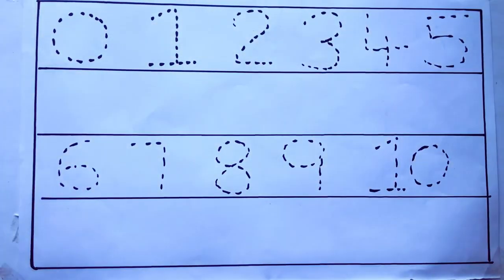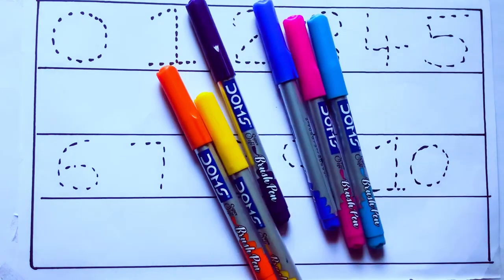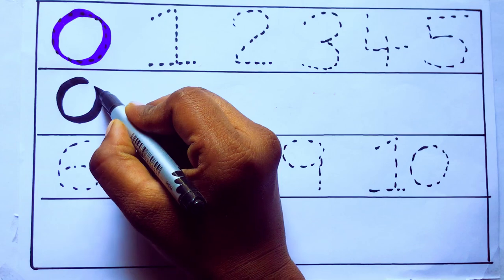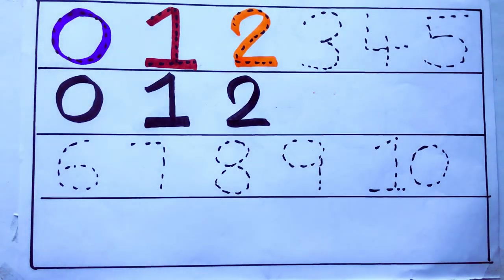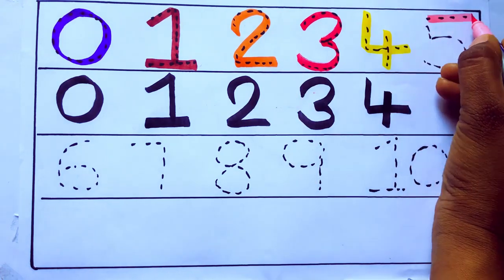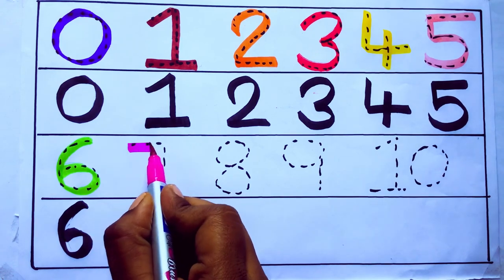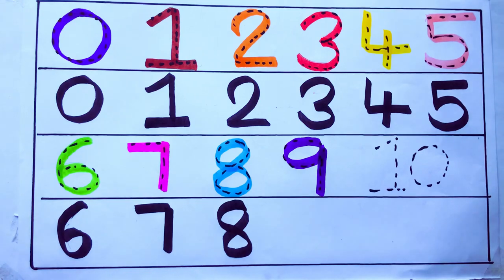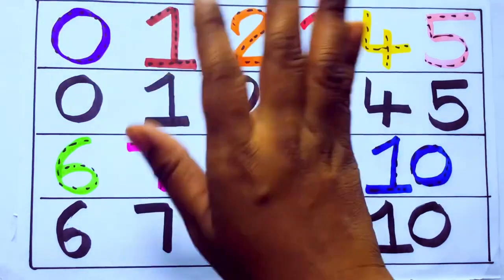Learning the Numbers from 1 to 100 || Easy Learning For Kids and Primary school Kids || 1234